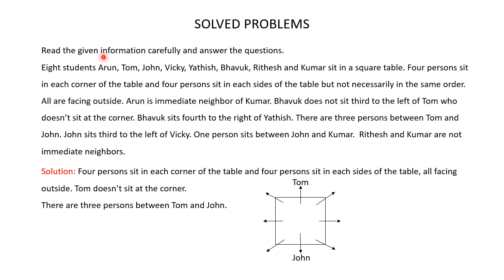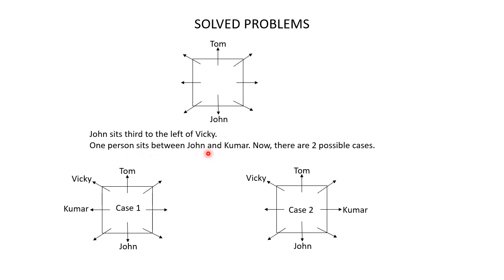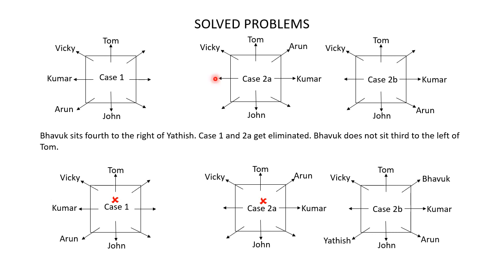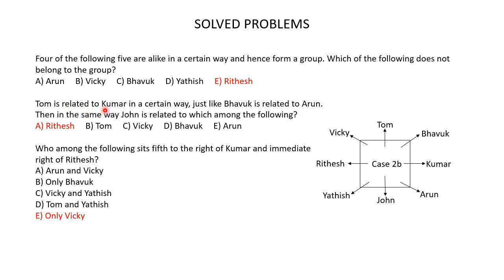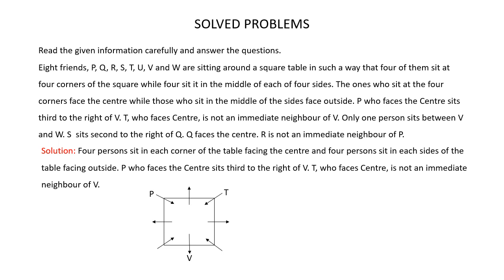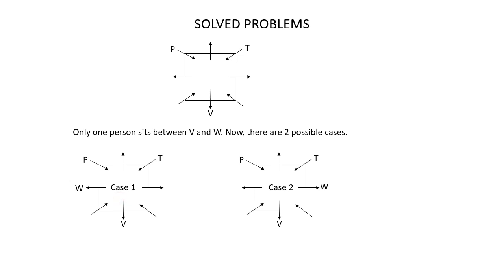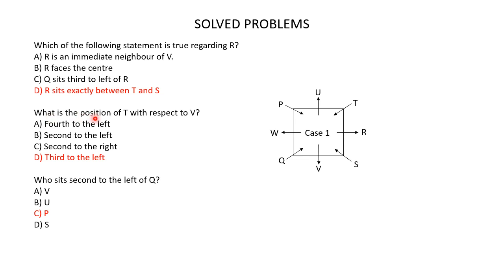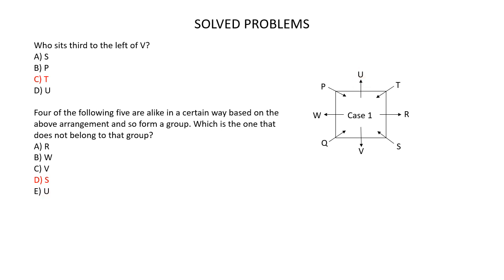Square Seating Arrangement Solved Problems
(LR-7e)

📌 Title: Mastering Square Seating Arrangement Puzzles | Logical Reasoning Practice

In this video, we explore how to solve complex square seating arrangement puzzles involving multiple people sitting around a table. Learn step-by-step techniques to interpret clues and accurately deduce everyone's positions in logical reasoning exams.

Detailed walkthrough of a square seating arrangement puzzle involving 8 friends around a table.
Step-by-step logic to place each person based on given clues and constraints.
Methods to handle clues about positions, such as who sits at corners, sides, and their relative placements.
Enhance your logical reasoning skills for competitive exams like SSC, Bank PO, and other government tests.
Learn effective strategies to quickly interpret clues and solve seating puzzles accurately.
Boost your confidence in tackling high-scoring reasoning questions.
📋 Topics Covered
Square seating arrangement puzzles
Placement of individuals based on positional clues
Deductive reasoning techniques
Handling clues about persons sitting on sides and corners
Seating Arrangement: Techniques to organize people around a table based on clues. Learn how to approach seating puzzles systematically.
Logical Reasoning: Analyzing clues to deduce the positions of individuals. Improve your logical thinking for exams and interviews.
Square Table Puzzle: A specific type of seating puzzle involving eight persons at a square table. Master this common question format in reasoning sections.
Clue Interpretation: How to decode and apply various clues about seating arrangements. Develop sharp skills to quickly interpret exam clues.
Step-by-step explanation: Systematic approach to solving complex puzzles. Follow detailed steps to enhance understanding and accuracy.
Practice similar puzzles regularly to boost your confidence and speed in reasoning sections.